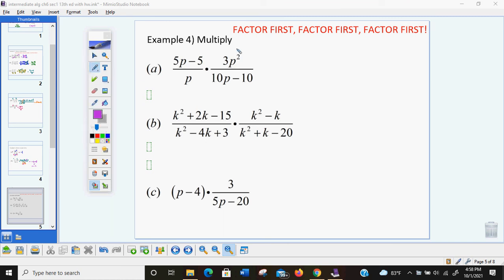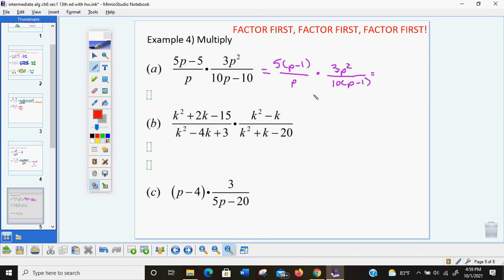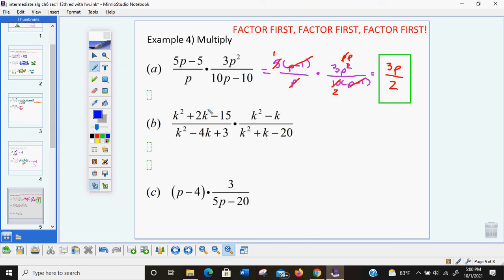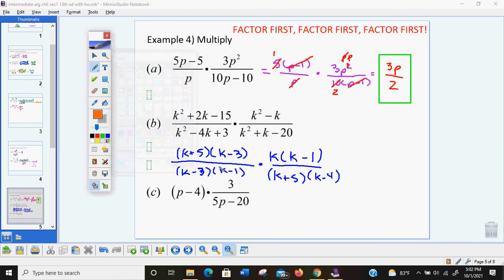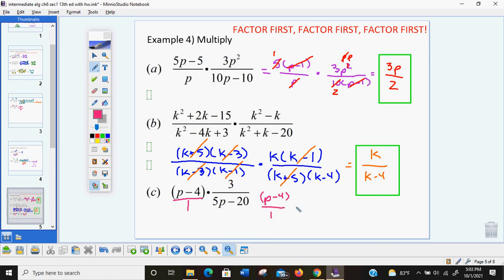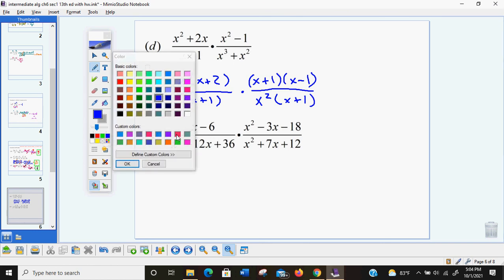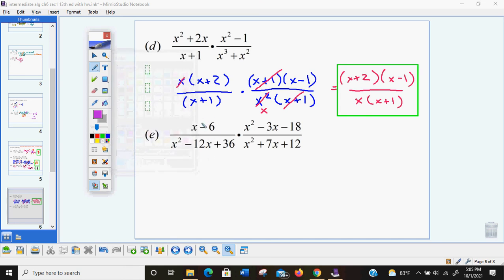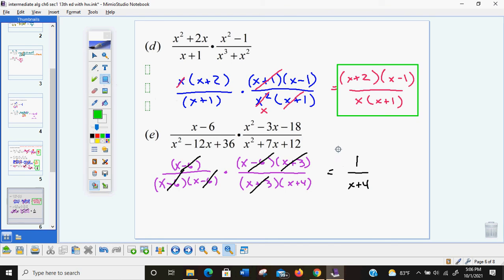Multiplying Rational Monomials and Polynomials (Fractions)